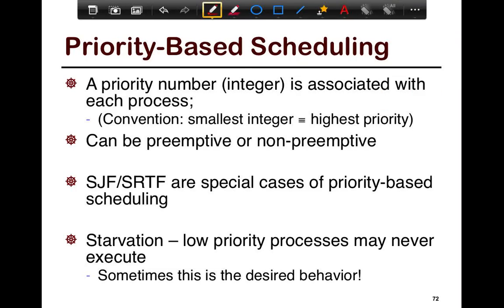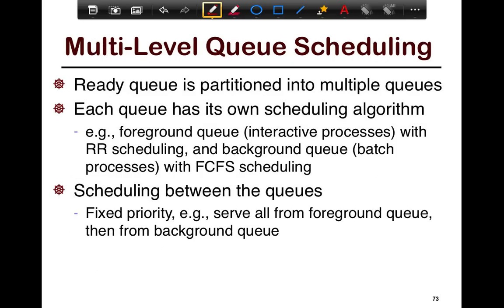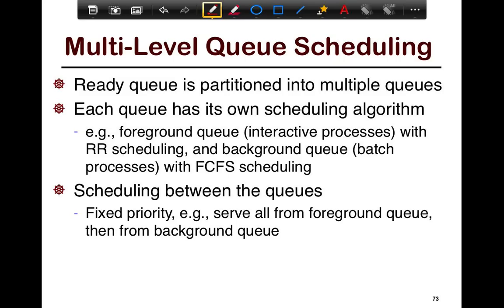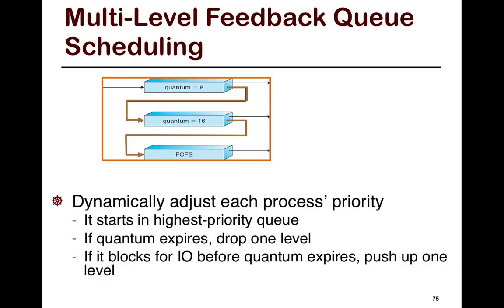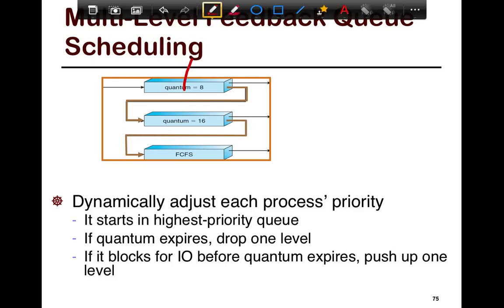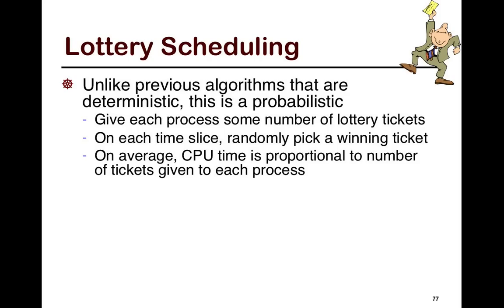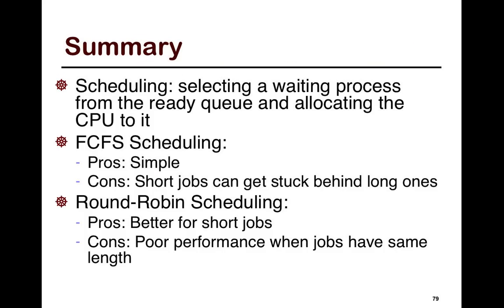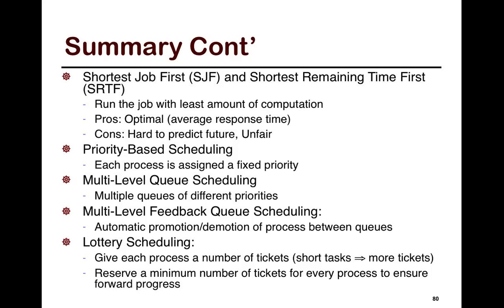17. SFU CMPT 300: Other scheduling policies (priority-based, multilevel queue, lottery); Summary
Topics highlighted in the episode:
๏ Other scheduling policies (priority-based (0:00), multilevel queue (1:13), lottery (5:39))
๏ Summary of the scheduling policies topic (6:47)

Links to slides:
0:00 #72: Priority-based scheduling
1:13 #73: Multilevel queue scheduling
2:39 #74: Multilevel queue scheduling (diagram)
3:14 #75: Multilevel feedback queue scheduling
4:21 #76: Scheduling details
5:39 #77: Lottery scheduling
6:37 #78: Lottery scheduling example
6:47 #77: Summary
7:32 #78: Summary (continued from the previous slide)